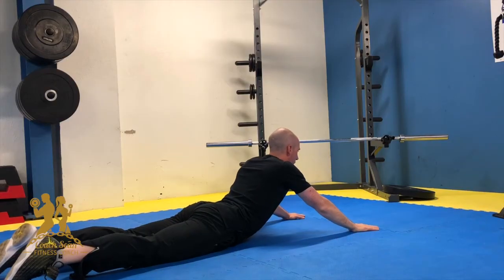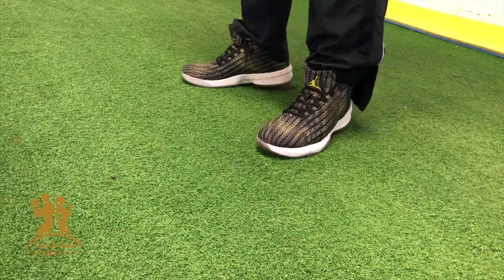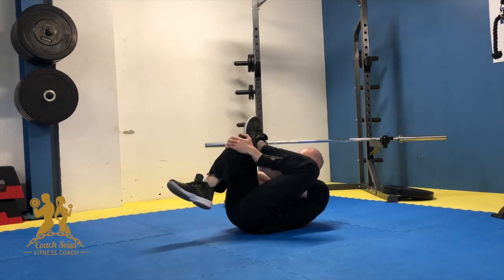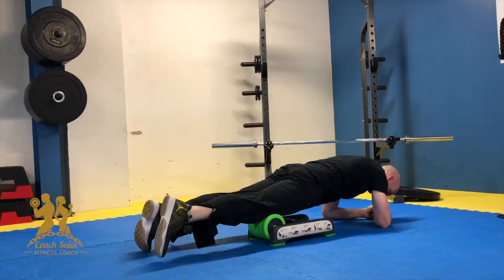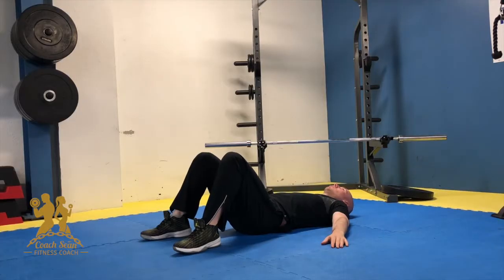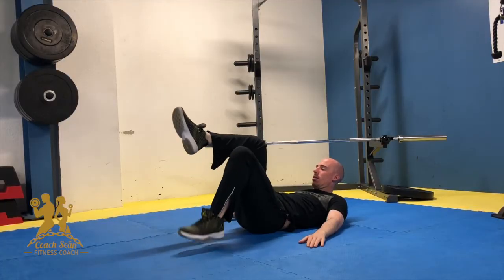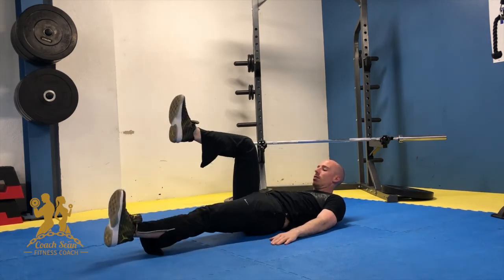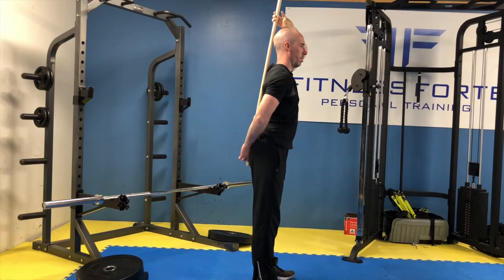Lower Back Pain - How to Train with It (Coach Seán On:)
Episode number 13 and an unlucky subject topic for me, training with lower back pain. In this episode, we are looking at what can I do and more importantly what can YOU do if you have lower back issues.

Before doing the exercises in the video that you should be incorporating into your training, if you are constantly in pain with your back, you should see a physio first as any exercise could potentially make it worse. Also, do not continue to do any of these exercises if you experience pain (with the exception of that one exercise in the video that's a lot sorer than it looks!). The saying "no pain, no gain" is pretty much bs.

Lower back pain and be attributed to many potential factors such as weakness in the core and tightness in the lower body which pulls our spine down. Therefore we need to perform exercises to loosen out the muscles in the lower body as well as activating the core muscles.

Check out this video to see these exercises and how you should be implementing them in your training. These exercises are now a staple in every training session I do, including THAT exercise (you'll know it when you see it).

Hope these exercises help you out! No excuses now to start the week strong!